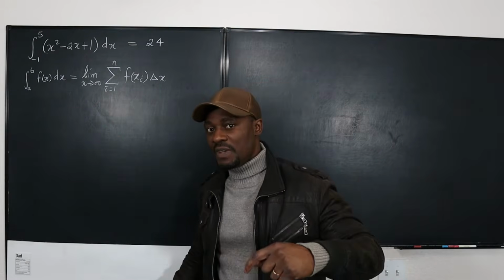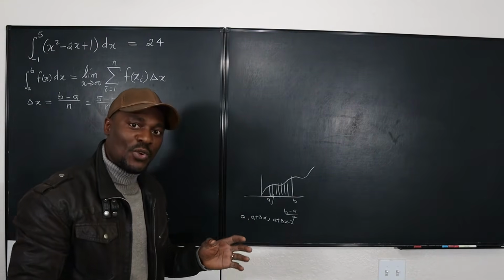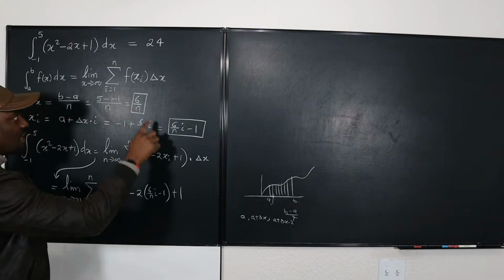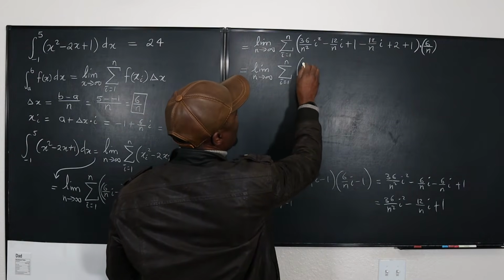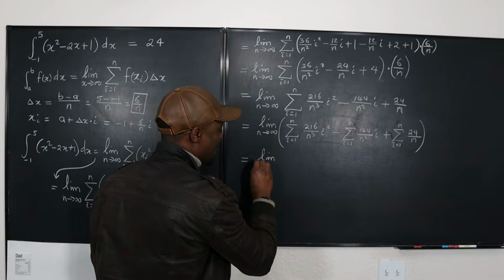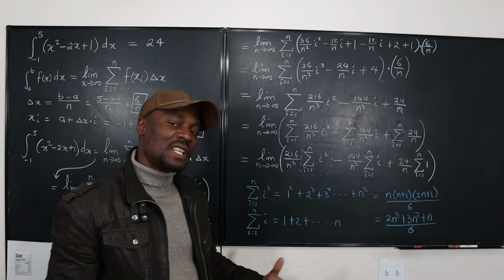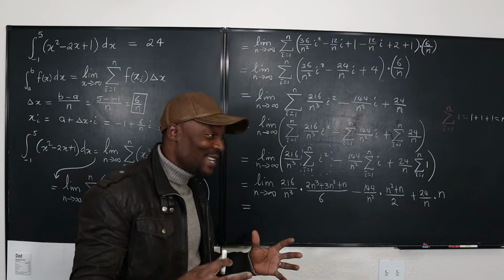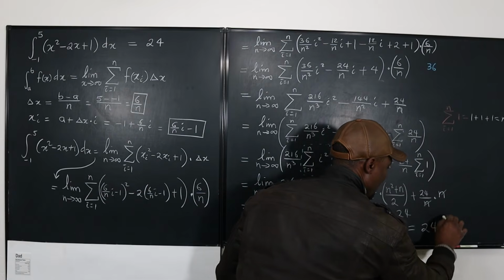Riemann Sum Evaluation of Definite Integral(Quadratic)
In this video, I showed how evaluate a definite integral using the Riemann Sum Definition